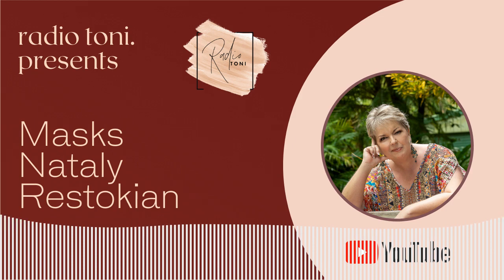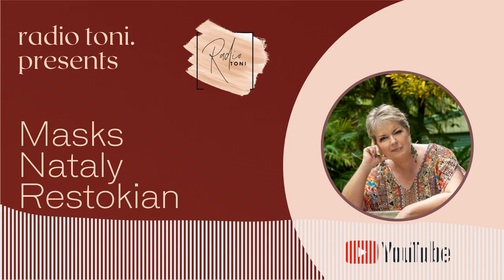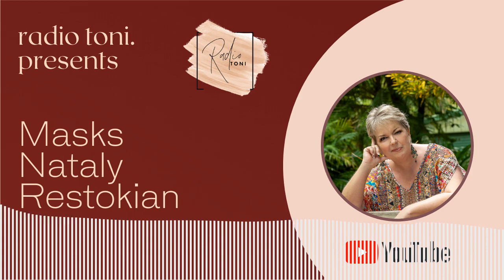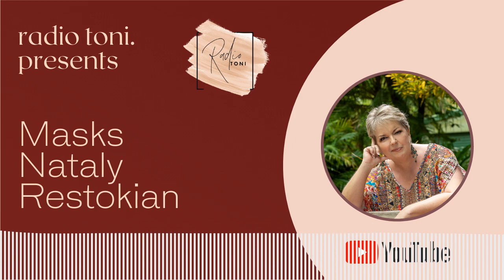Radio Toni | Podcast | EP015 - Masks Nataly Restokian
Winter in Australia,world news,good news. Speaking to first time author Nataly Restokian, about her book "Masks". The ex TV and media celebrity in the Arabic world, fled Lebanon to marry her true love and start a new life in Canada. Nataly talks about the sexual taboos in Lebanon and their correlation to the metoo movement that is sweeping the world. She candidly discusses life in the fast lane of Arabic celebrity life and how much her life has changed for the better since following her heart.

BIO
After 35yrs in nursing across many specialties and levels of heath, Toni sat down in 2018 to write about her life after being encouraged to do so during her healing and self-discovery processes. Resilience - Memoir of a Broken Little Girl discovering a woman of strength and beauty, was published in January 2019. In her book Toni talks candidly about her colourful life. This powerful account is an unexpected page turner that has you on the edge of your seat wondering what happens next. From her early childhood battle with a congenital facial defect, through debilitating battles in school to her traumatic entry into adult world. It details her struggle with anxiety and depression, low self-esteem and a longing for love and happiness. After publishing her memoir Toni embarked on a marketing strategy that included working with and on social media, increasing her social media presence and creating networks of people. During this time, she also produced the audio book and was introduced to the power of the spoken word. This led to a conversation about podcasting, a phone call about online radio and its difference to podcasting and Radio Toni was born. Toni now has multiple live streaming TV radio shows on different platforms based in the USA and broadcasting to the world, including her own channel on Binge TV Networks. She delivers collaborative co-hosted business shows that create brand awareness and helps companies leverage the power of live streaming media. She uses the power of the spoken word to tell the stories that the world needs to hear. Believing that everybody and every business has a story, everyone has something to say and she is determined to help you say it. My book: Resilience - Memoir of a broken little girl discovering a woman of strength and beauty. Available on the website and Amazon.com